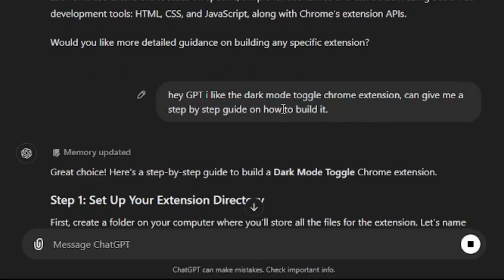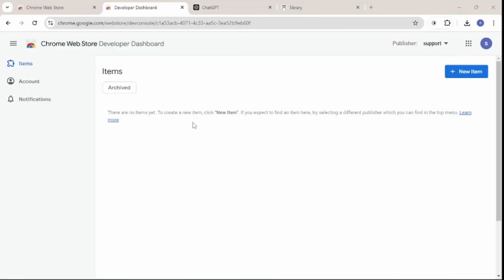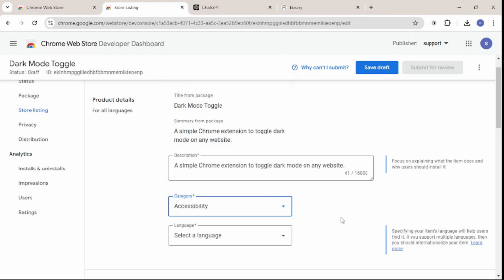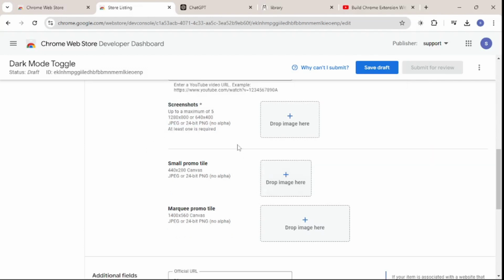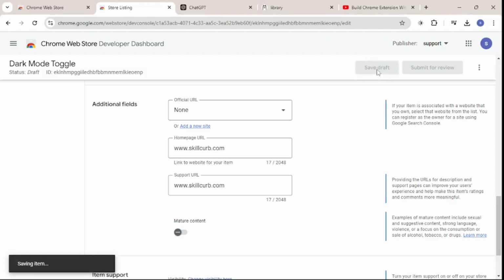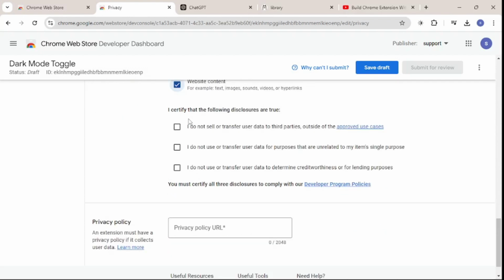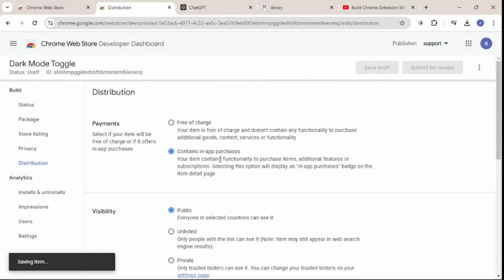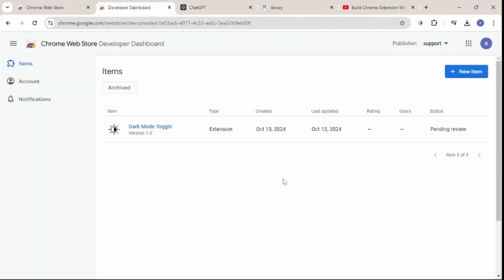How to Publish Your App on Google Web Store in Minutes (Tutorial)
In this video we will show you how to deploy your newly built App on the google store. You will learn all the important steps needed to successfully deploy your app in the google chrome eco system within minutes.